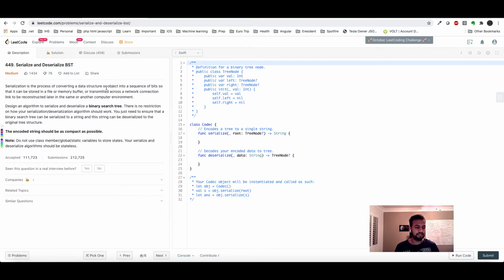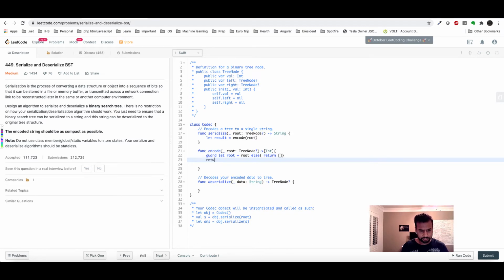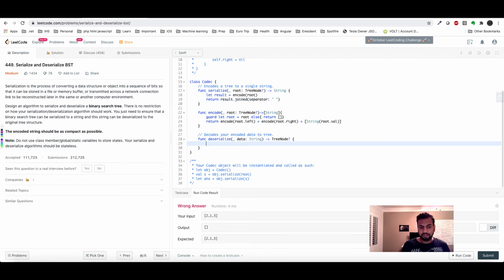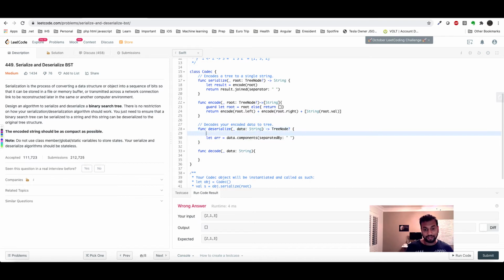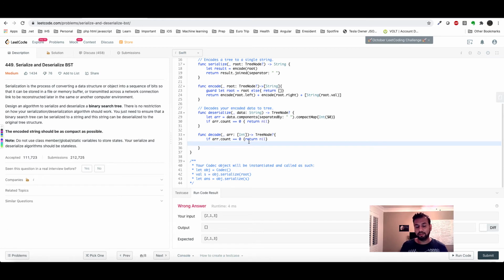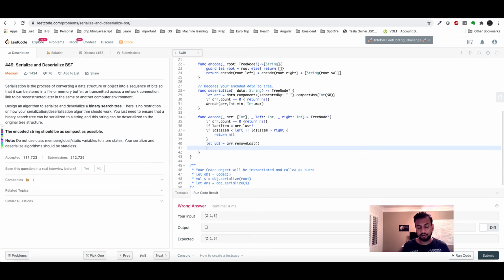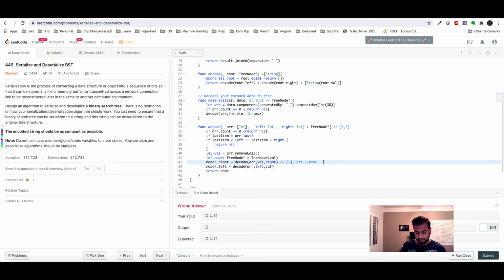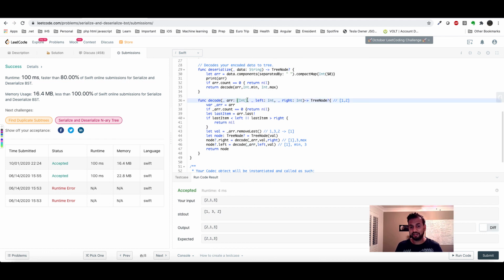LeetCode 449 in Swift: Serialize and Deserialize a BST Explained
LeetCode 449 in Swift – Serialize and Deserialize BST, explained step by step. Part 1 of the 2-part Serialize and Deserialize series.

Design a way to turn a binary search tree into a string and back again. Because it is a BST, the ordering property lets us do better than the general tree version. I explain how to use that property in the encoding and code the round trip in Swift.

- 297. Serialize and Deserialize Binary Tree (general tree)

⏱ Chapters:
0:00 Intro and series plan: serialize a BST, then a binary tree
0:54 Problem: serialize a TreeNode to a string and back
1:23 Serialize idea: traverse and collect values into an array
1:51 Coding encode: the recursive helper
5:57 Converting the value array into a string
7:53 Decode idea: reverse order, root then right then left
9:50 Coding decode: string back to an integer array
15:47 Decode with BST bounds so values land in the right place
19:16 Placing right and left children with updated bounds
20:37 Walkthrough on a small tree
23:05 Debugging: the by-value array bug
25:00 Fix: pass the array by reference with inout, run and submit